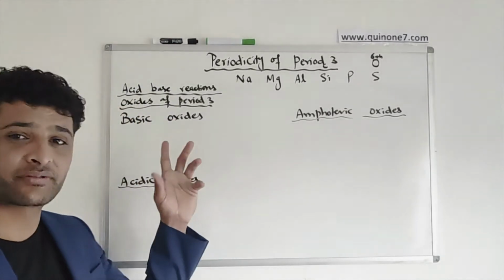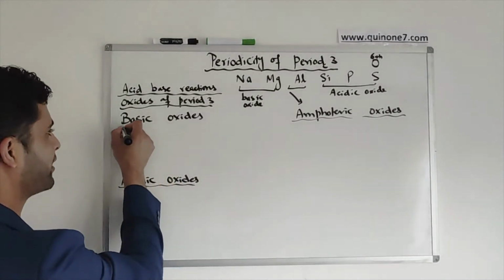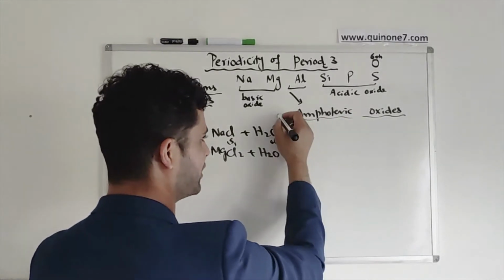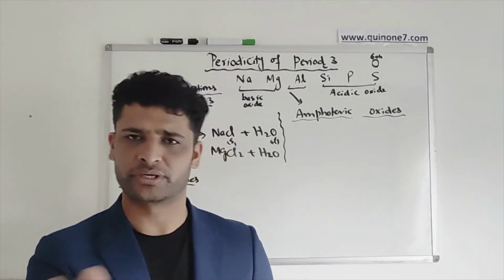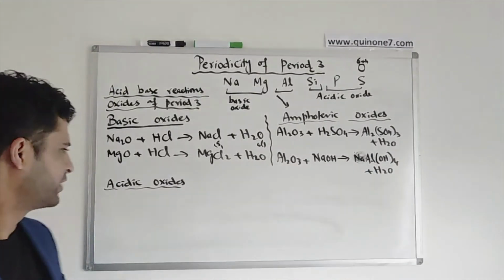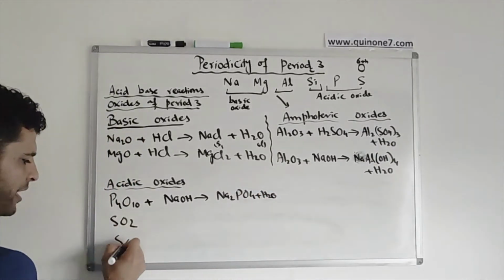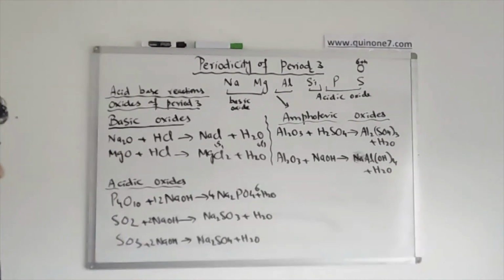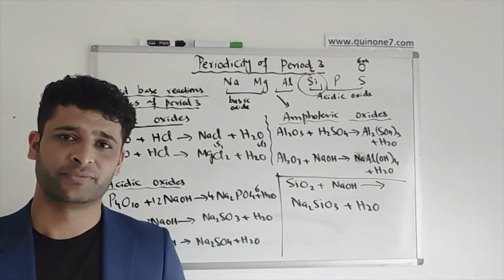Periodicity period 3 oxides part 2 A level chemistry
The oxides we'll be looking at are:

Na2O MgO Al2O3 SiO2 P4O10 SO3 Cl2O7
P4O6 SO2  Cl2O
Those oxides in the top row are known as the highest oxides of the various elements. These are the oxides where the Period 3 elements are in their highest oxidation states. In these oxides, all the outer electrons in the Period 3 element are being involved in the bonding - from just the one with sodium, to all seven of chlorine's outer electrons.

PHYSICAL PROPERTIES OF THE PERIOD 3 OXIDES

This page explains the relationship between the physical properties of the oxides of Period 3 elements (sodium to chlorine) and their structures. Argon is obviously omitted because it doesn't form an oxide.

A quick summary of the trends

The oxides

Note:  If you aren't sure about oxidation states (oxidation numbers) you will find them discussed in if you follow this link.
Use the BACK button on your browser to return quickly to this page later.

The structures

The trend in structure is from the metallic oxides containing giant structures of ions on the left of the period via a giant covalent oxide (silicon dioxide) in the middle to molecular oxides on the right.

Melting and boiling points

The giant structures (the metal oxides and silicon dioxide) will have high melting and boiling points because a lot of energy is needed to break the strong bonds (ionic or covalent) operating in three dimensions.

The oxides of phosphorus, sulphur and chlorine consist of individual molecules - some small and simple; others polymeric.

The attractive forces between these molecules will be van der Waals dispersion and dipole-dipole interactions. These vary in size depending on the size, shape and polarity of the various molecules - but will always be much weaker than the ionic or covalent bonds you need to break in a giant structure.

These oxides tend to be gases, liquids or low melting point solids.

Electrical conductivity

None of these oxides has any free or mobile electrons. That means that none of them will conduct electricity when they are solid.

The ionic oxides can, however, undergo electrolysis when they are molten. They can conduct electricity because of the movement of the ions towards the electrodes and the discharge of the ions when they get there.